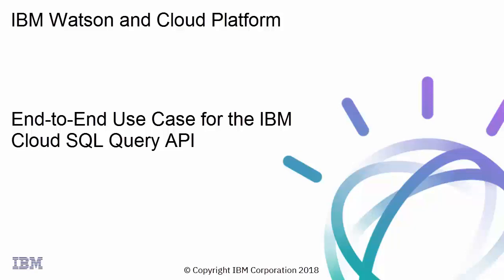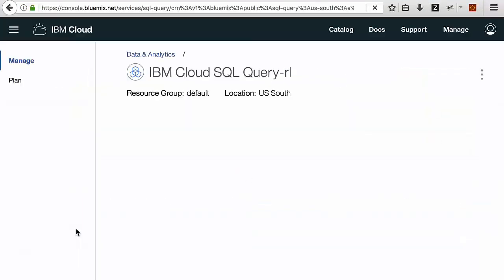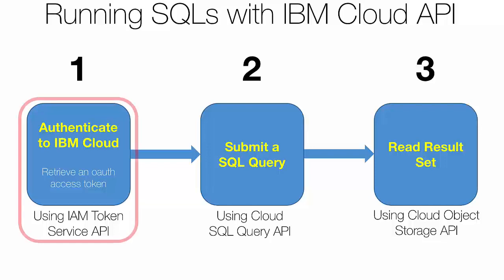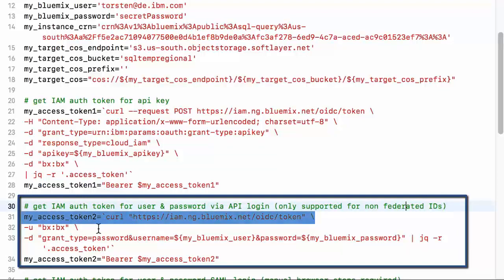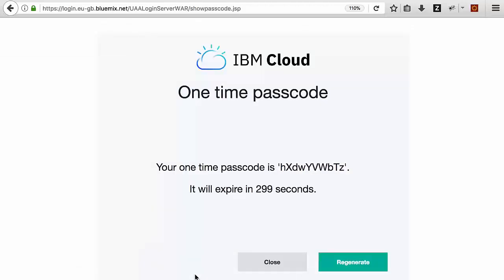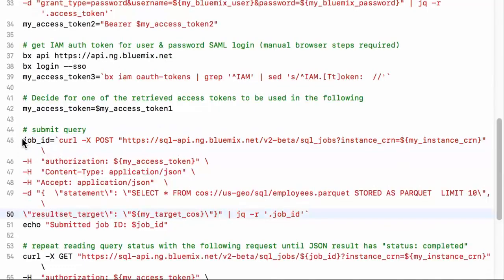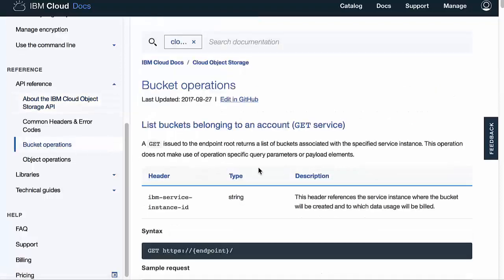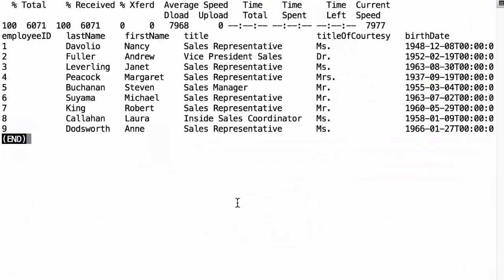IBM Cloud SQL Query: End-to-End Use Case for Using the API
This video shows an end-to-end use case for running SQL queries from an application using the API. Find more videos in the IBM Watson and Cloud Platform Learning Center